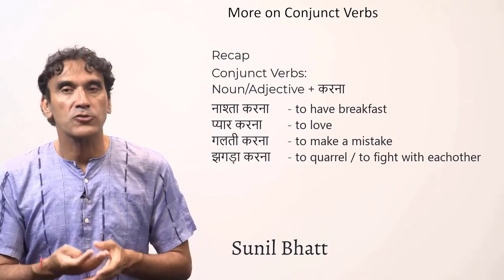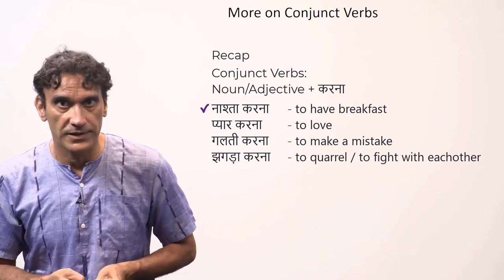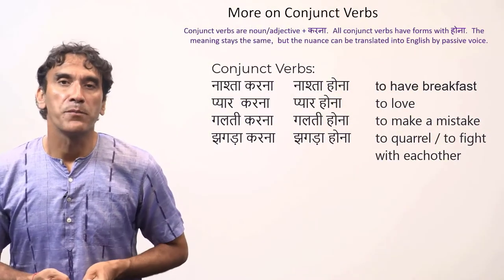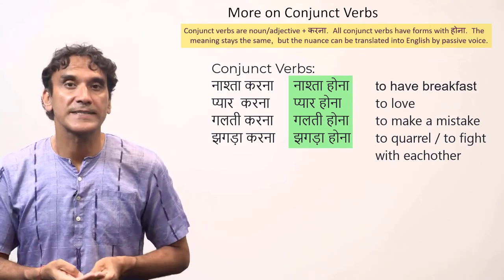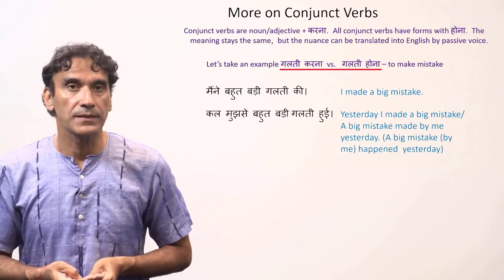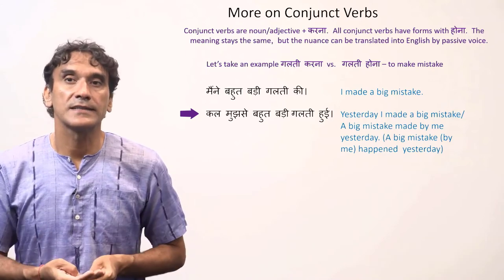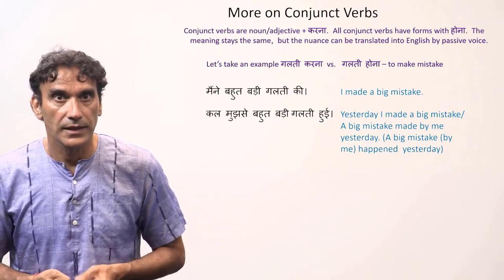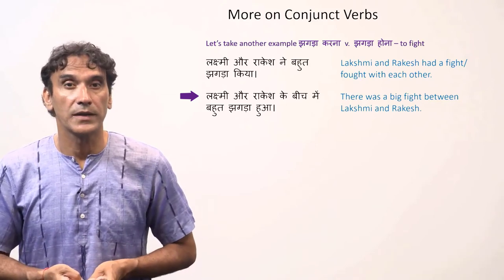13-4. More on Conjunct Verbs